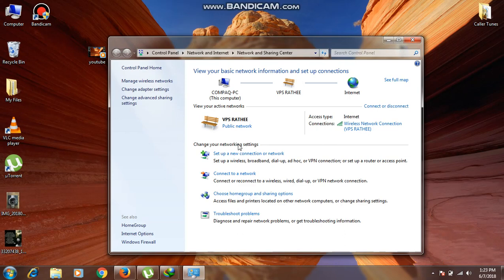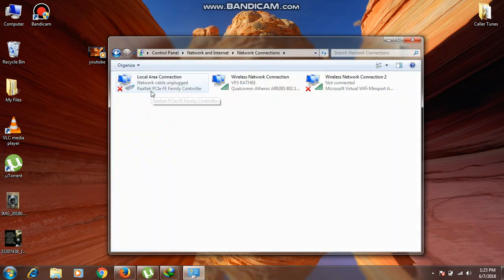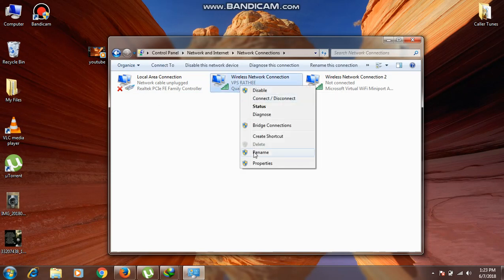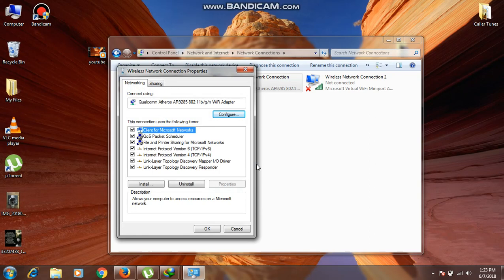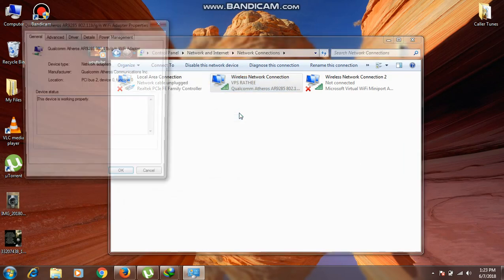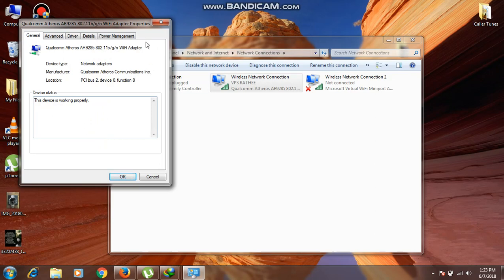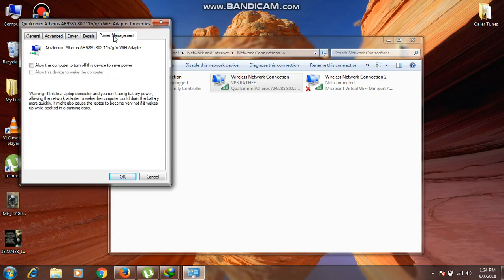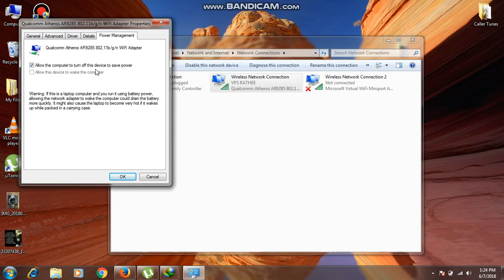How to fix self turning off problem of wifi of Laptop or Desktop